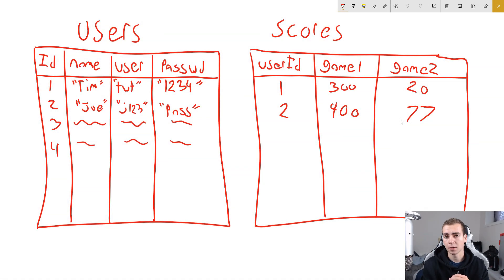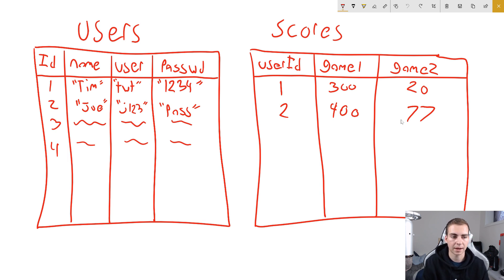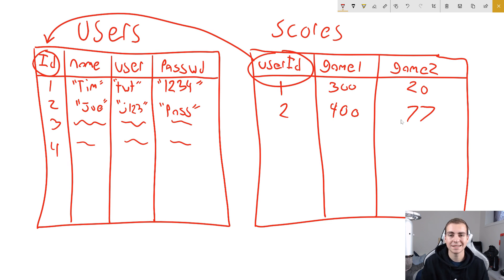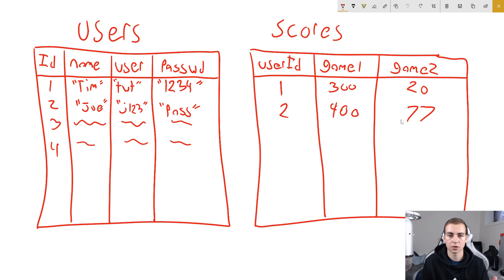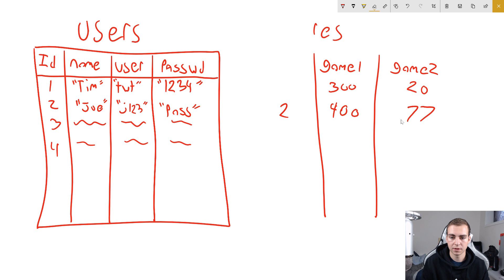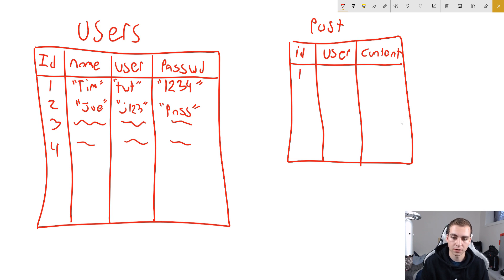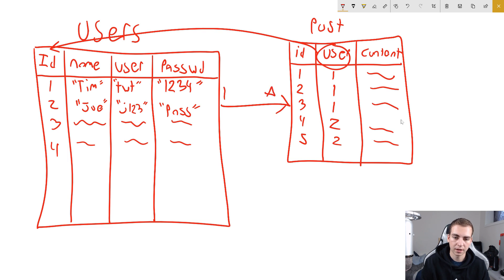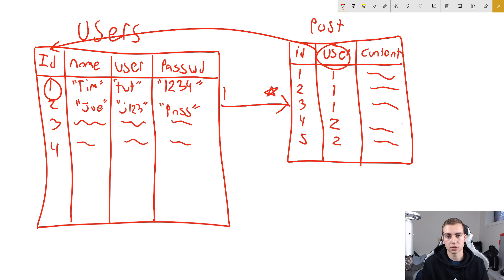Python MySQL Tutorial - Foreign Keys & Relating Tables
This python MySQL tutorial will cover how to create foreign keys in SQL and how to relate tables together. Foreign keys are simply a way to relate two tables together through having the same column values of one table stored in another.

💻 Enroll in The Fundamentals of Programming w/ Python